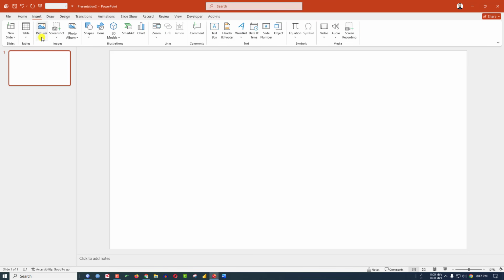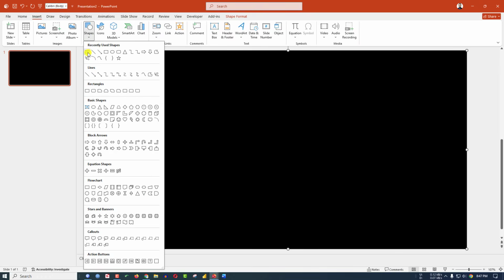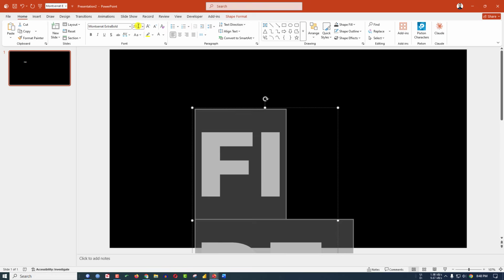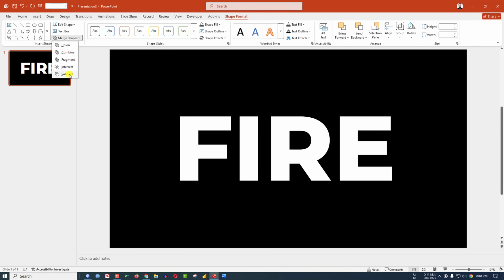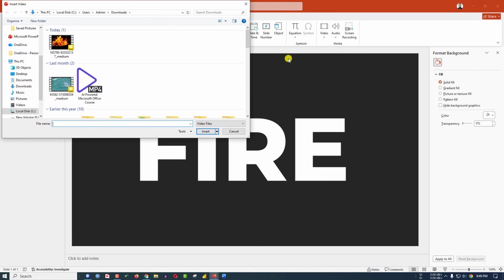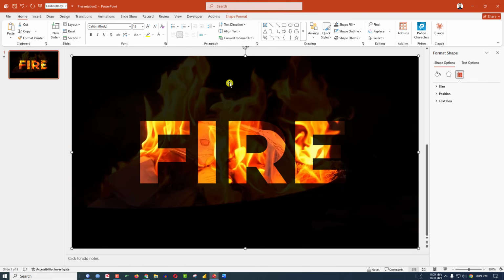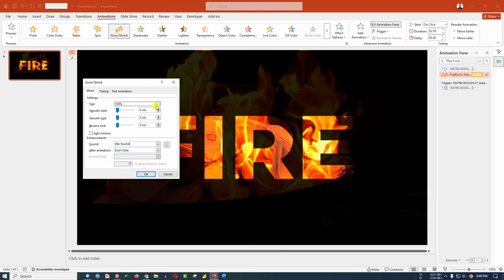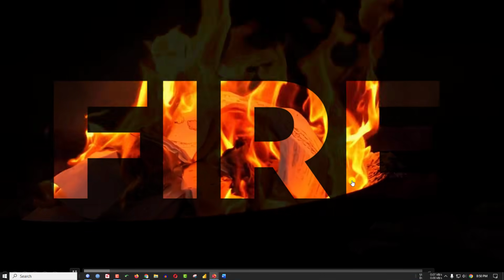How to Create an Animated Fire Effect in PowerPoint | Amazing Fire Animation Tutorial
Learn how to create an amazing animated Fire Effect in Microsoft PowerPoint with simple and creative animation techniques. In this step-by-step tutorial, you’ll learn how to design a realistic-looking fire effect and add animation to make your PowerPoint presentation more dynamic and eye-catching. This technique is perfect for creative presentations, storytelling, school projects, business slides, and PowerPoint animation experiments. Follow this easy tutorial and discover how to create impressive visual effects using Microsoft PowerPoint.